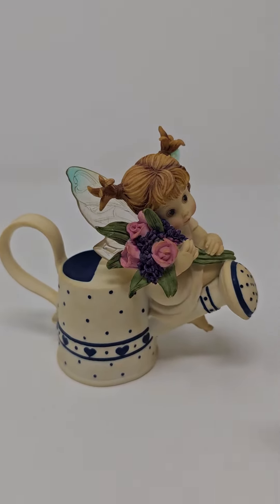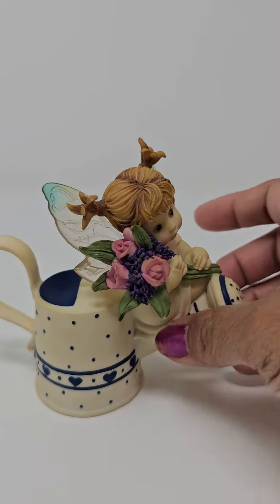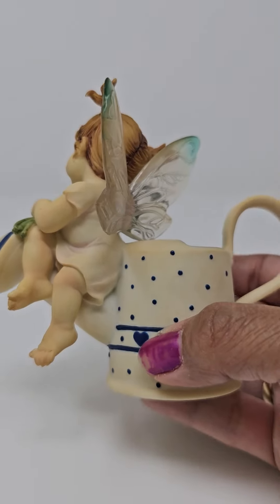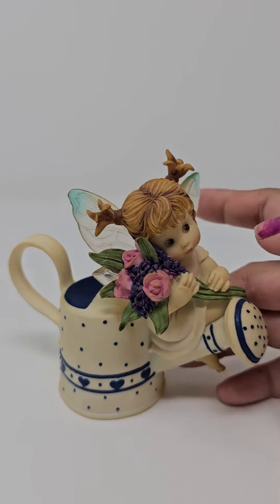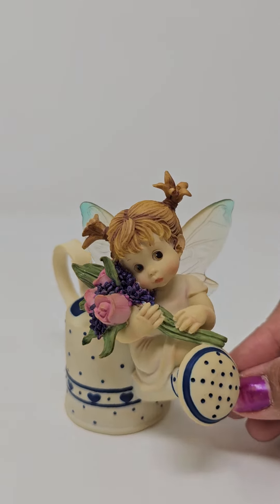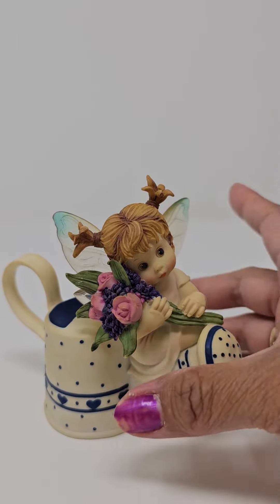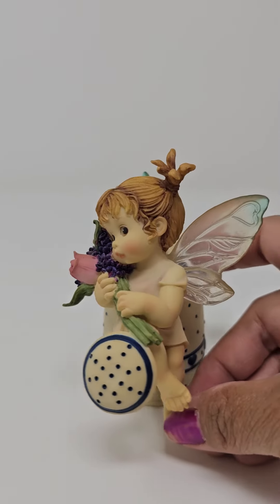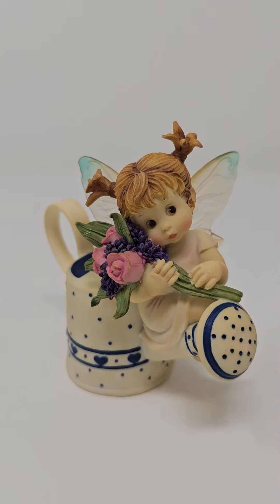Bouquet Fairie - MLKFS